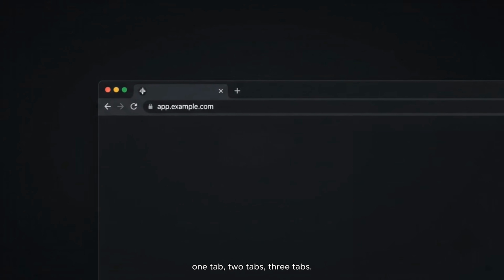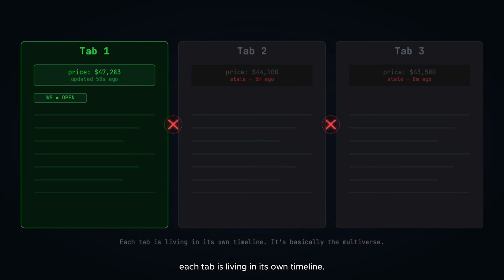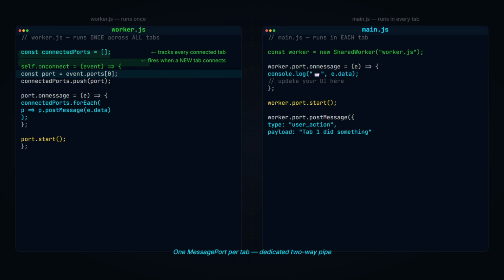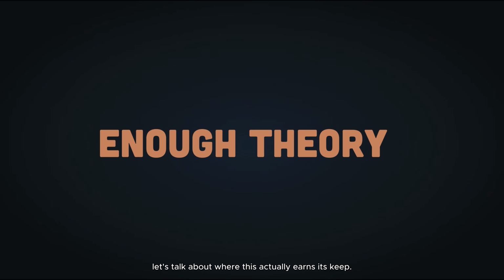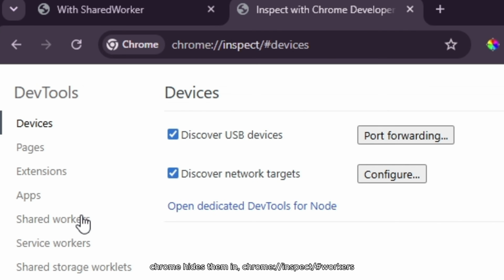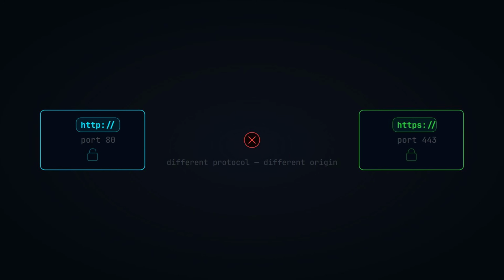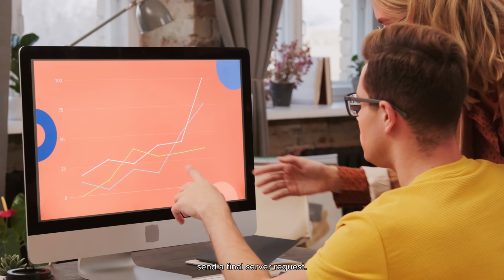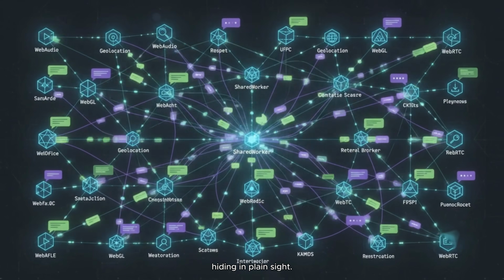The Most Useful Browser API Nobody Talks About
In this video I explore a browser API that has existed since 2010 that most frontend developers have never used.

I cover what it is, how it works, when to use it, when not to use it, and where it fits alongside the other browser workers you already know.

If you build anything with multiple tabs or real-time data, this one is worth your time.

📌 CHAPTERS

0:00 The tab that wouldn't die
0:21 Your tabs are lying to you
1:43 What is SharedWorker
2:11 Let's actually build it
3:17 Real world use cases
3:50 The terms and conditions
4:33 The debugging nightmare
5:43 Worker ecosystem explained
6:25 The future nobody knows about
7:04 The bigger picture
🔗 RESOURCES

Debug in Chrome:
chrome://inspect/workers

Debug in Firefox:
about:debugging#workers